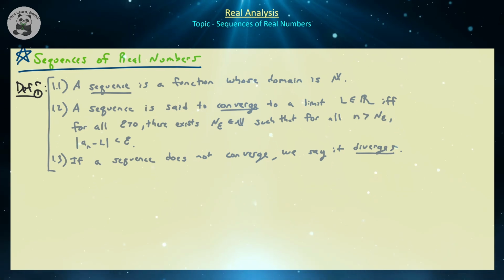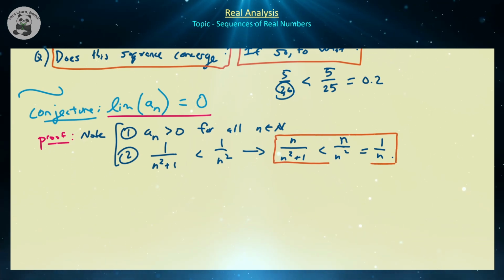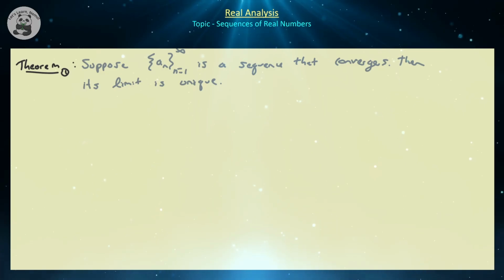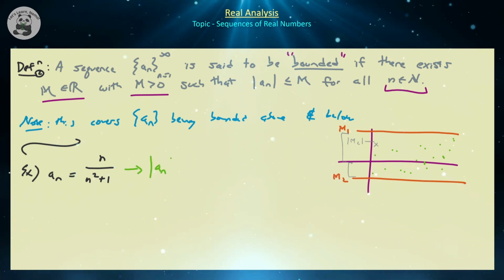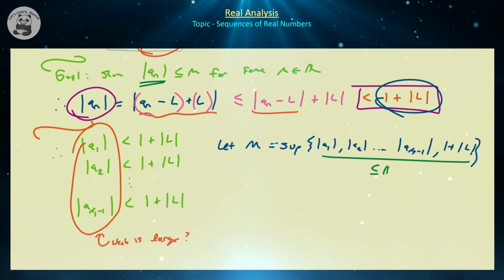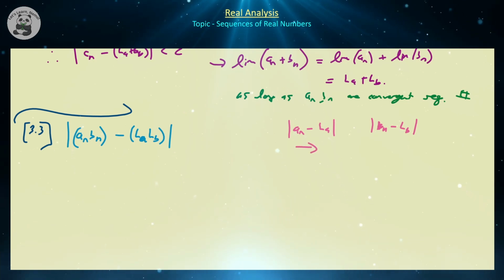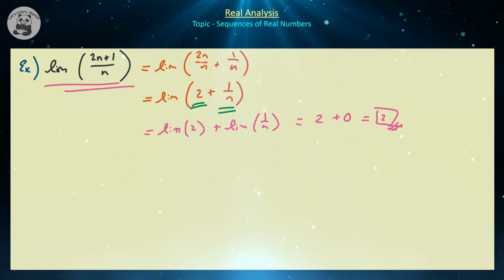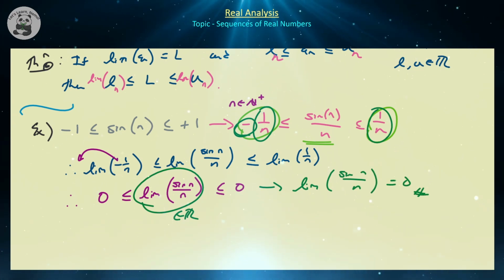(RA06) Sequences of Real Numbers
In this video, we discuss the fundamental principles associated to sequences of real numbers, including the relationship between boundedness of convergent sequences, uniqueness of limits, and the algebraic properties associated to convergent sequences.